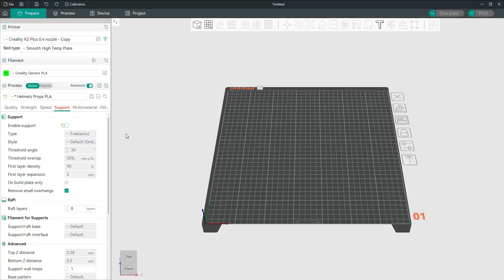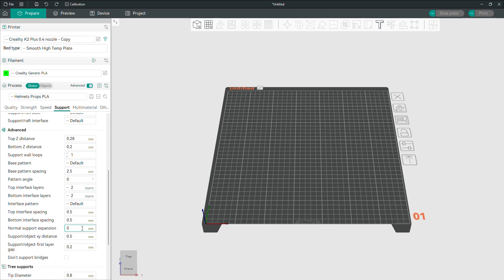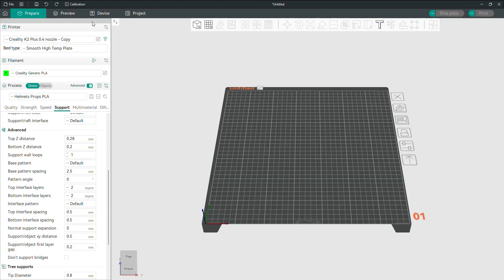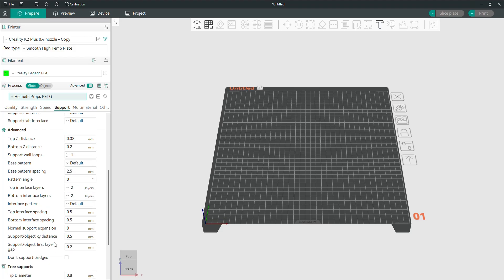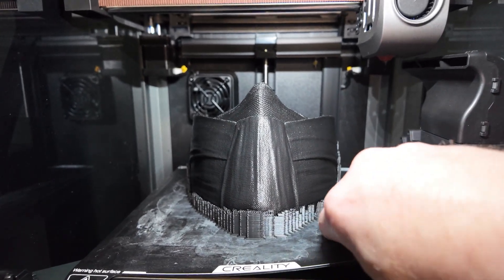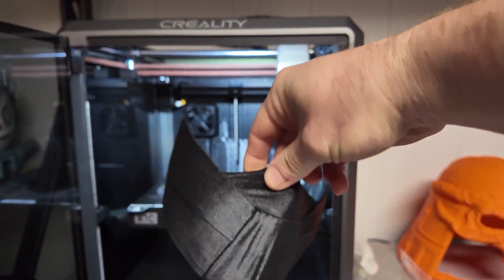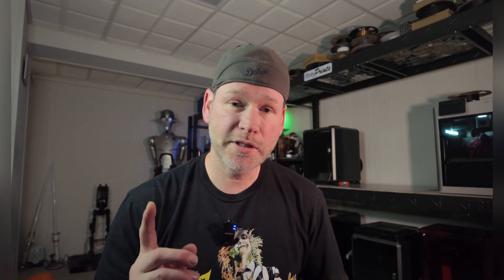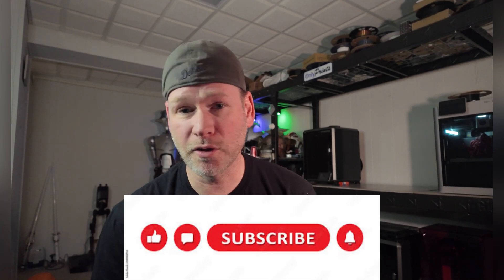The Best 3D Printing Support Settings??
3D printing has definitely gotten easier over the last few years with all these new profiles to choose from.  Supports settings are ok and well you don’t need to constantly adjust these days…but what if I said those support settings can still be better??  Check out the video and see…